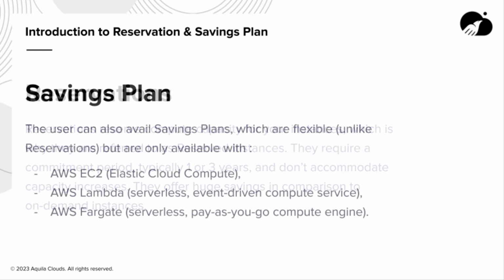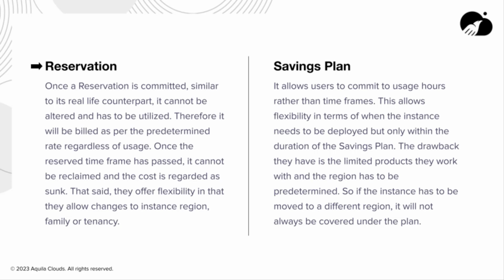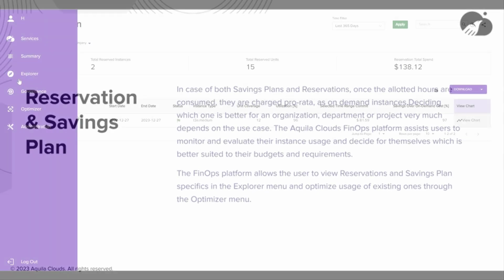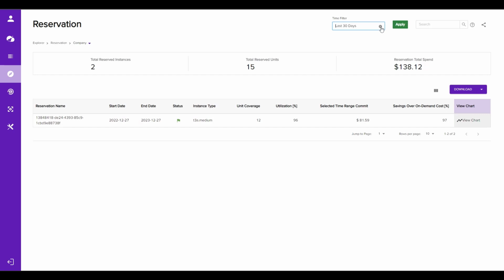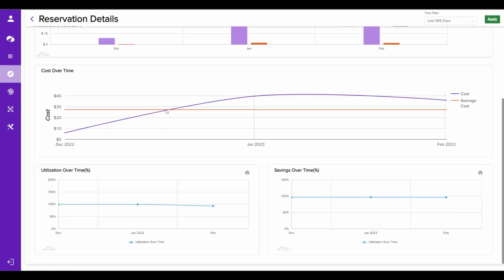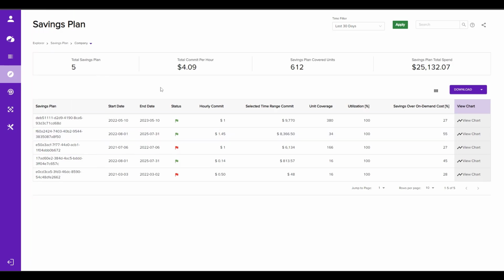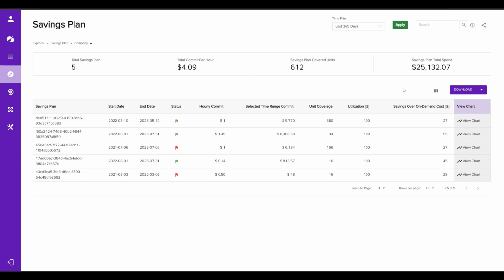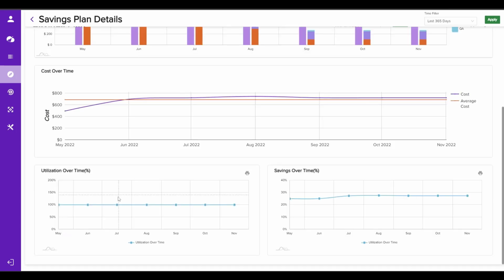[ Aquila Clouds FinOps | Explorer ] Introduction to Reservations and Savings Plan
Demonstration video that briefly explains Cloud Reservations and AWS Savings Plan, along with how to manage them using the AquilaClouds FinOps platform. for details or queries! For Reservation and Savings Plan Optimizer, check